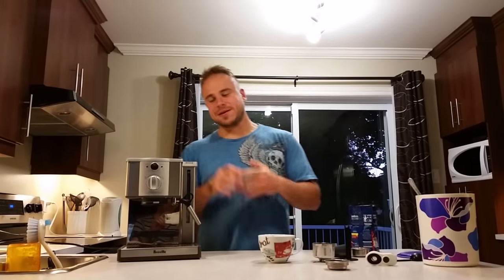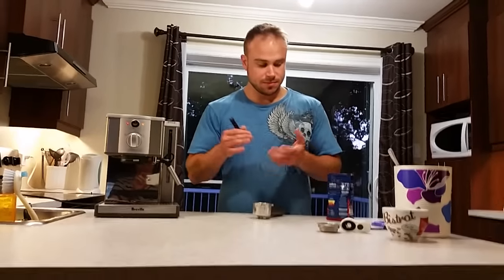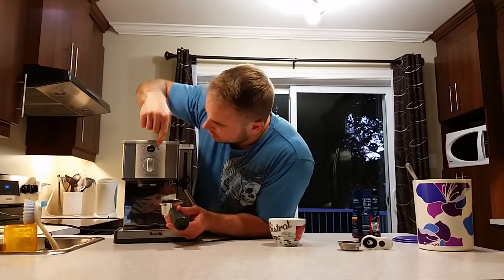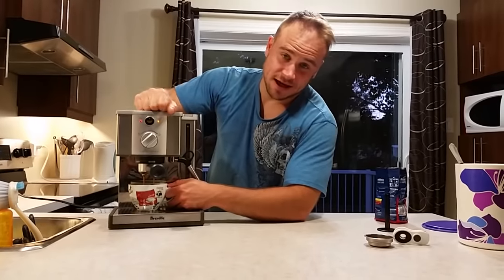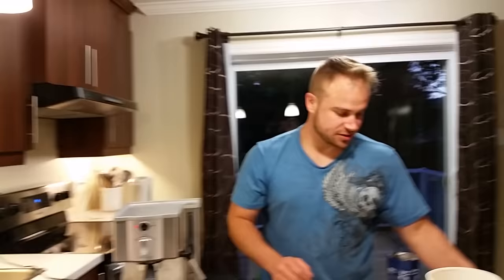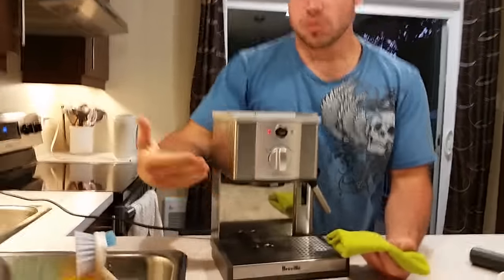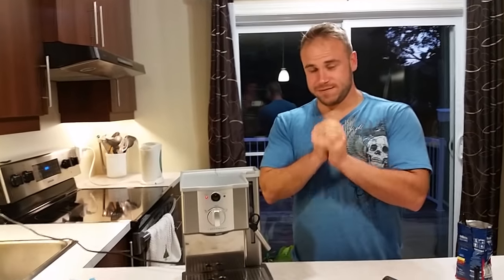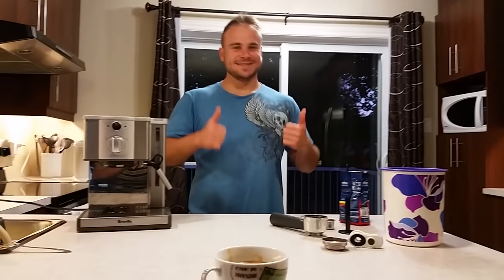How to Make An Espresso With the Cafe Roma from Breville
I am making an espresso with the Cafe Roma from Breville espresso machine.